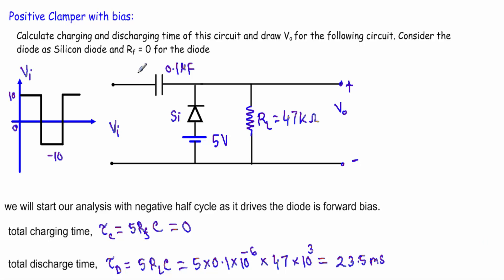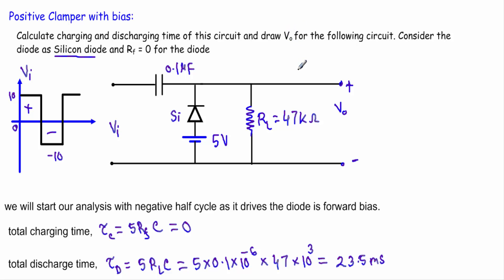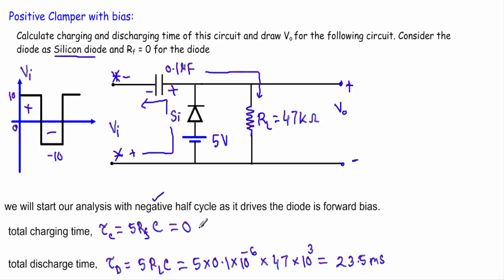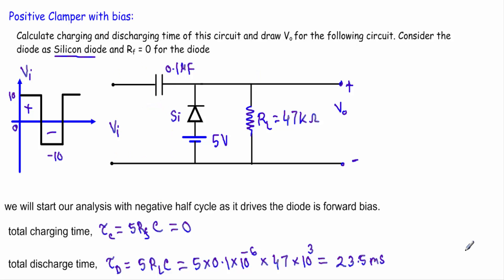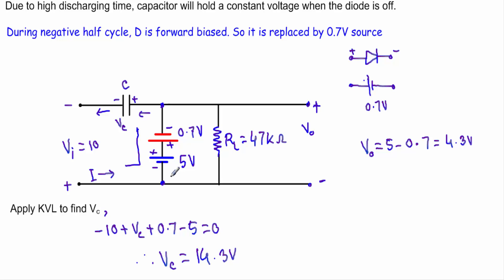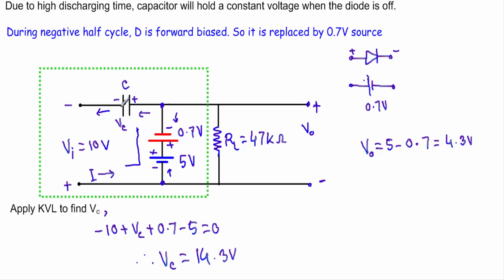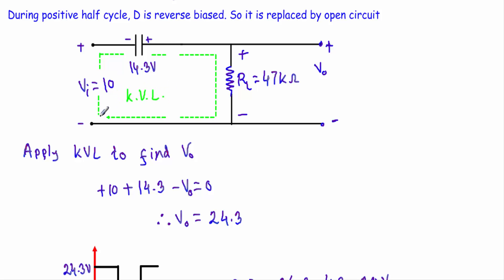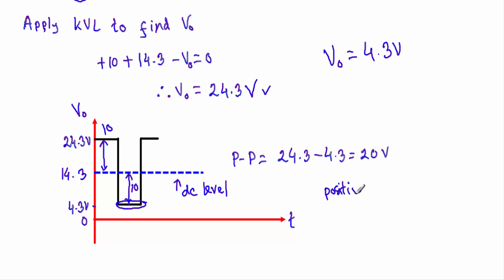Biased Positive Clamper Circuit : Example - 2 (Very Hard)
Biased Positive Clamper Circuit
Topics Covered:
1. Biasing in Positive clamper circuit.
2. Solved example of biased positive clamper circuit (very hard problem)